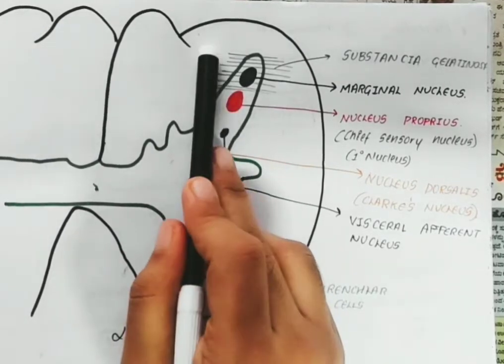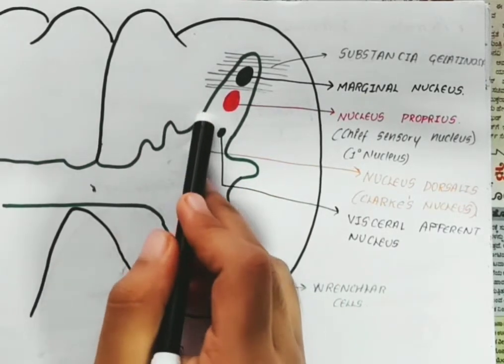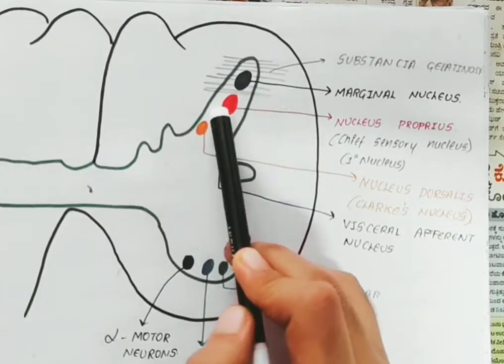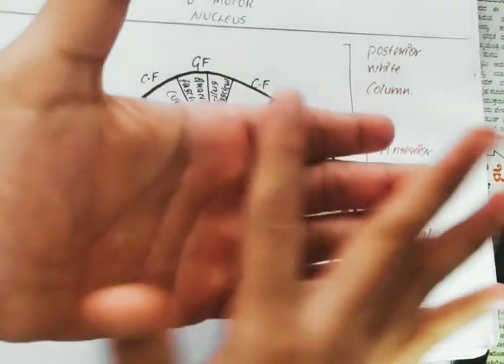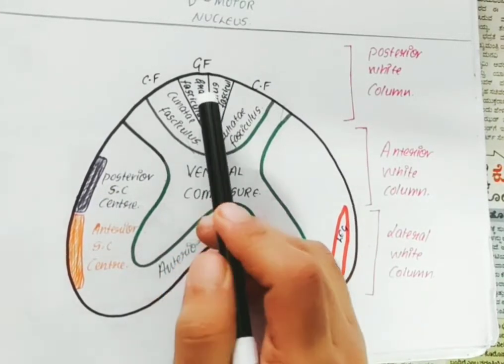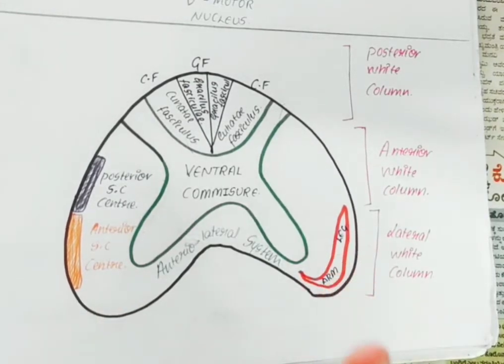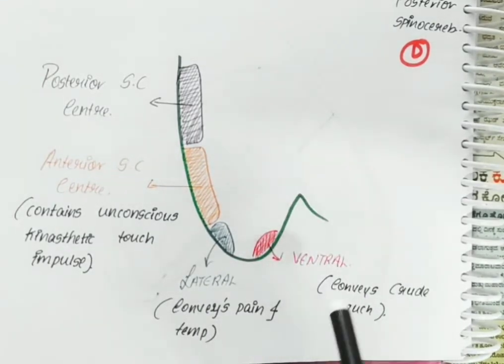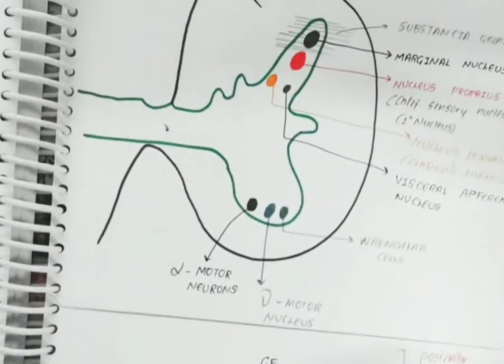Ascending pathway (important diagram-2)